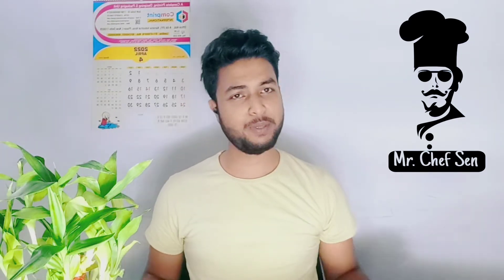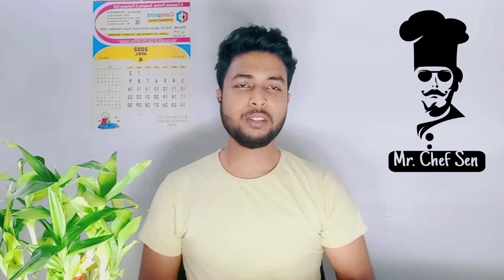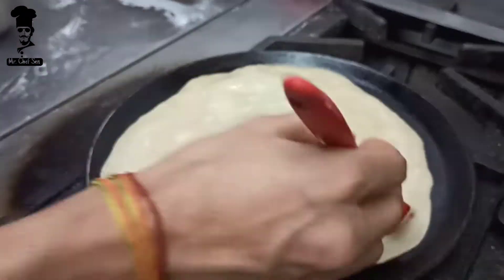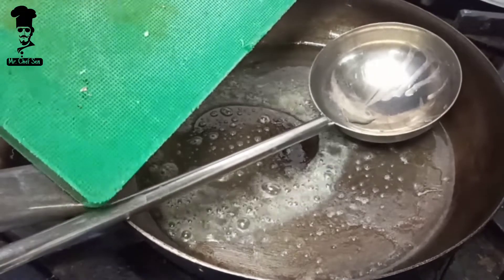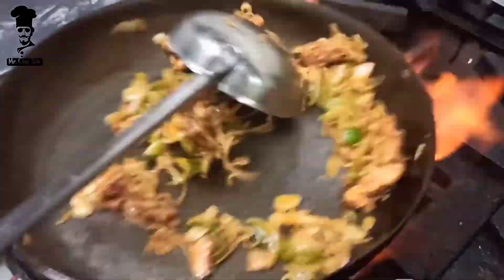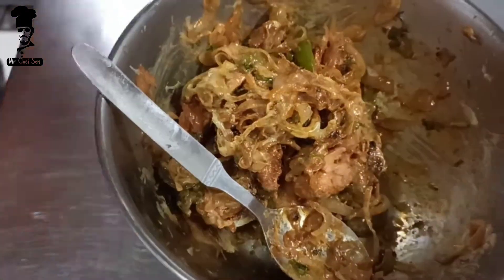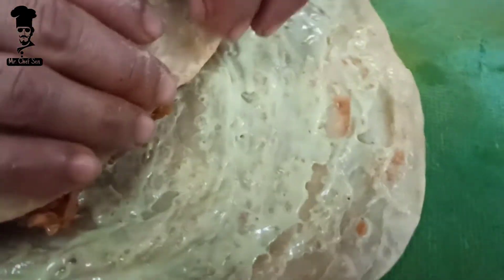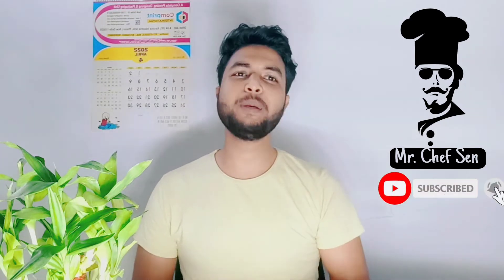chicken tikka roll recipe | चिकन टिक्का रोल | how to make chicken tikka roll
How to make chicken tikka roll at your home?
Chicken tikka roll is very tasty and yummy snacks. This is very easy to make at your home . This is very healthy dish. You definitely will be try at your home.

Click on link for more recipes.

This is the not only a channel this is the way to share some tasty recipe to everyone, so if you like my channel like  recipe then please share with your friends and spread happiness with tasty food.🤗🤗